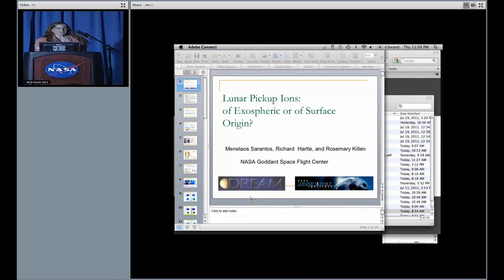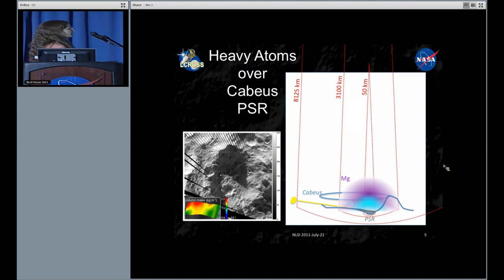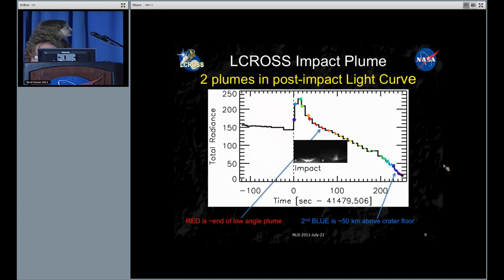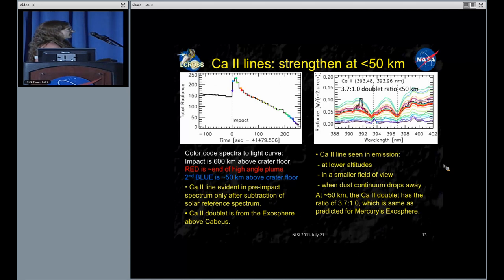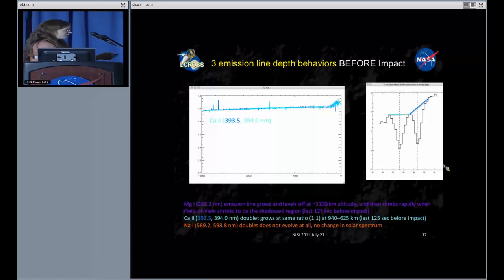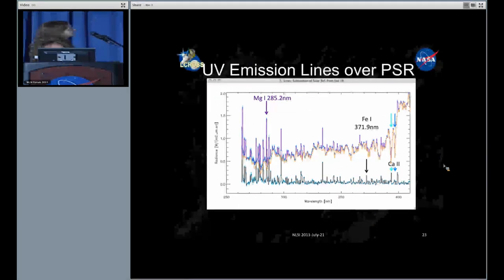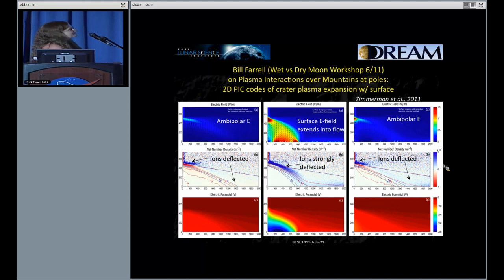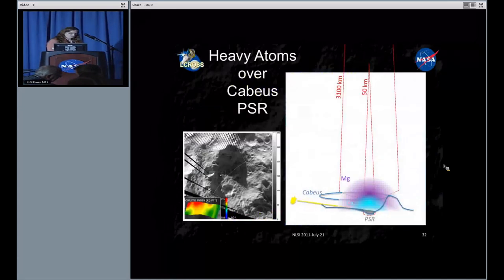2011 NASA Lunar Science Forum: Ballroom 59 - Diane Wooden